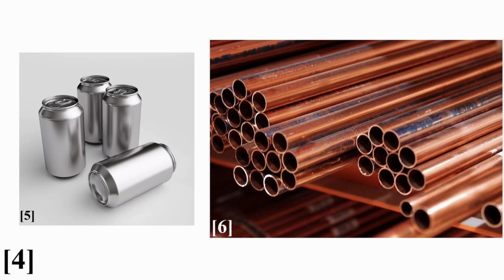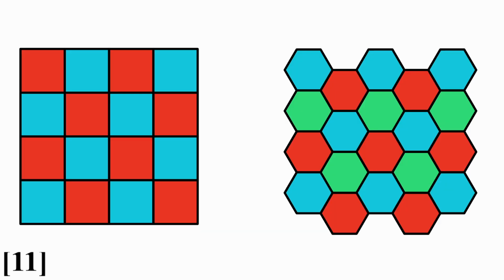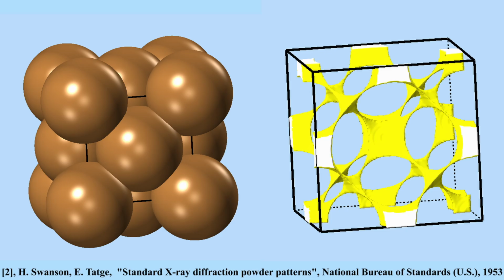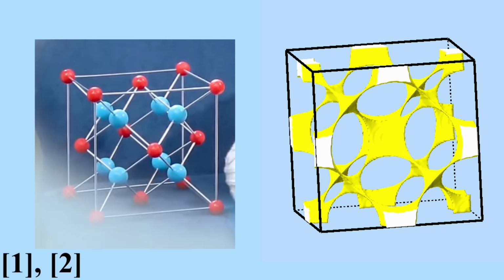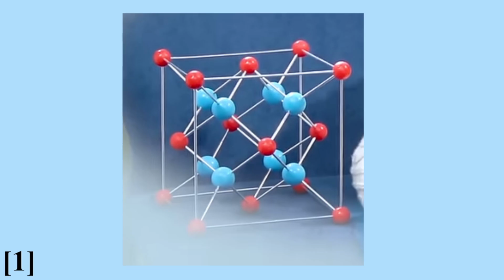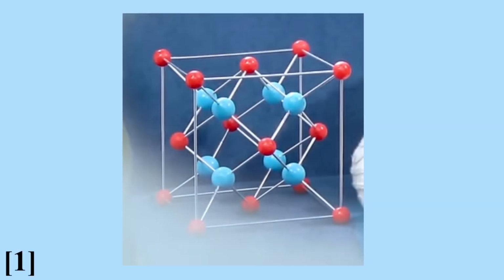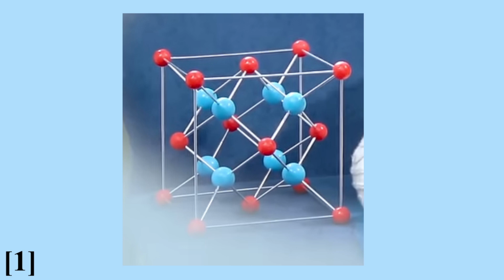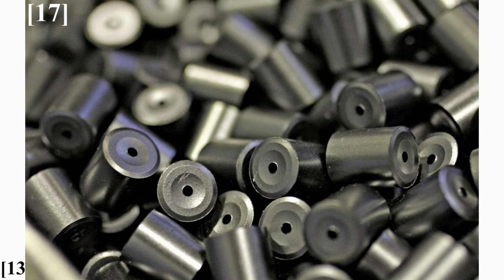Why There's One Thing Stray Kids Can't Model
This video explores the scientific accuracy of a prop from a recent Stray Kids photoshoot.

Sources:
[1] Changbin and Crystal Structure

[2] 3D visualizations performed with Crystal Maker
Crystal structure data from: Swanson H E, Tatge E (1953) Standard X-ray diffraction powder patterns.  National Bureau of Standards (U.S.), Circular 359:1-1

[3] FCC Space Filling Model
Callister Fig. 3.1 (Pg. 51 in my textbook)
Callister’s Materials Science and Engineering

[11] 2D Packing Efficiency Models
Produced by me using Notability

[12] 3D Packing Efficiency Models
Produced by me using Tinkercad